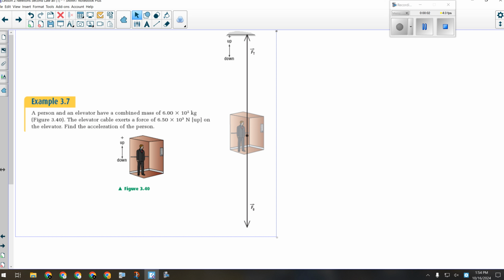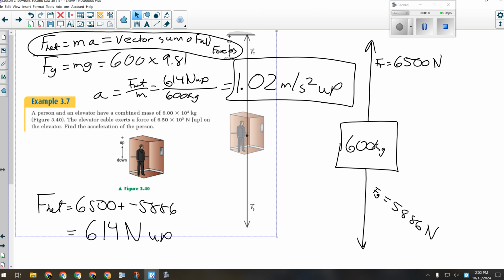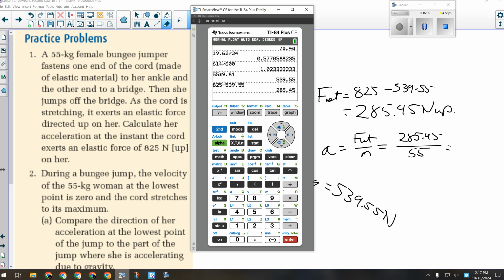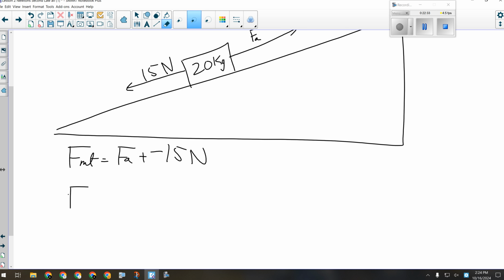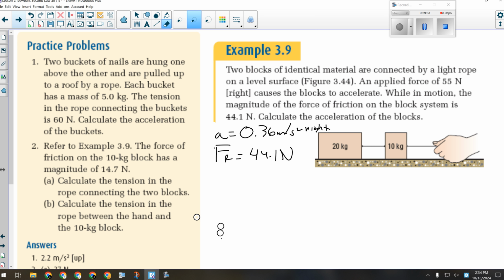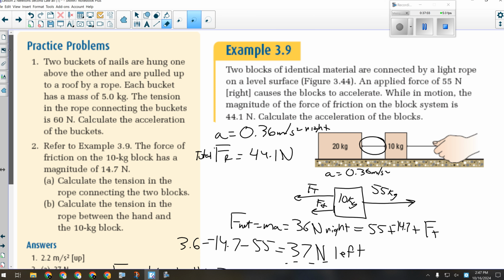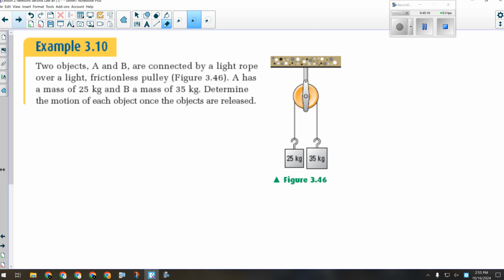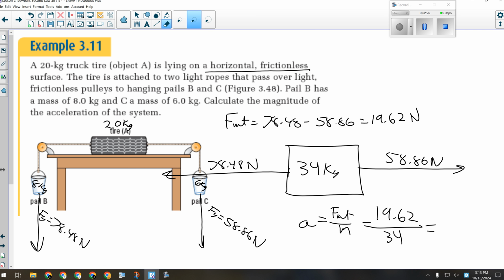Physics 20 Dynamics Lesson 2 Newtons Second Law Part 2 Systems